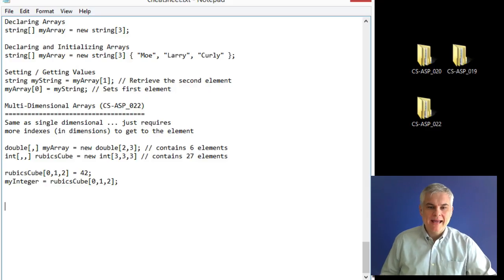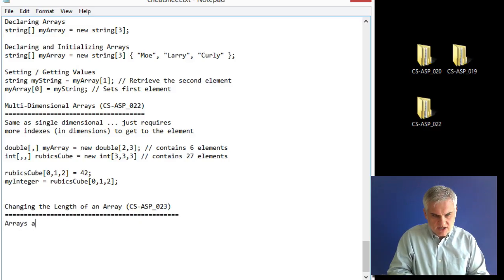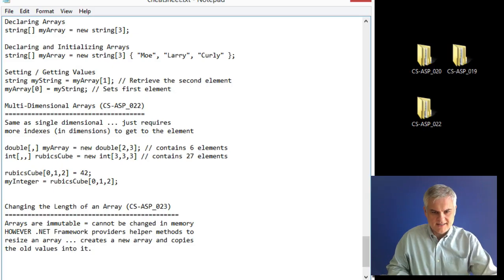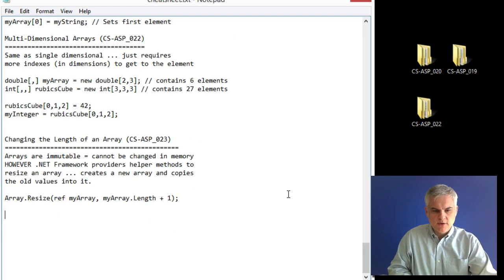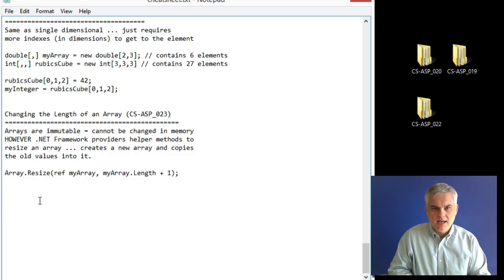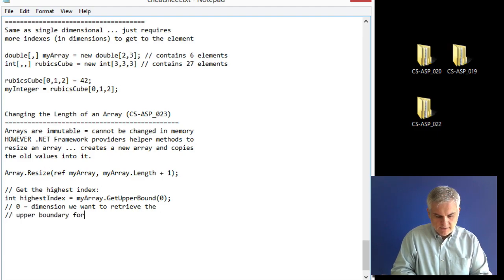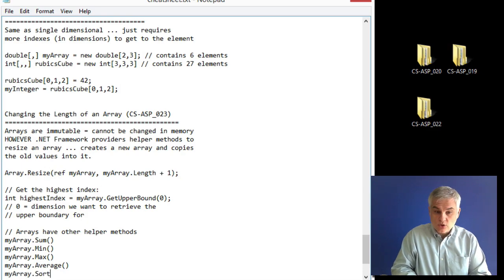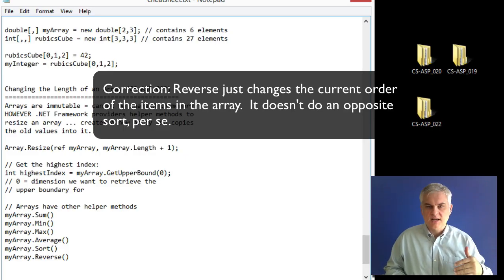C# Fundamentals via ASP.NET Web Applications - Lesson 23 Cheat Sheet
Lesson 23 - Changing the Length of an Array Cheat Sheet Review